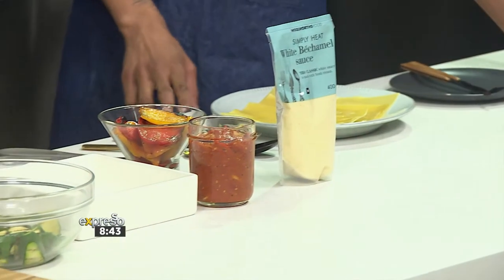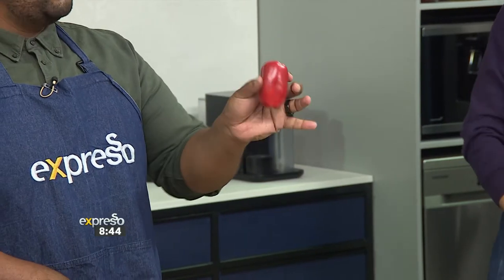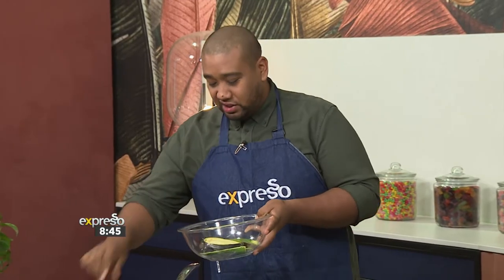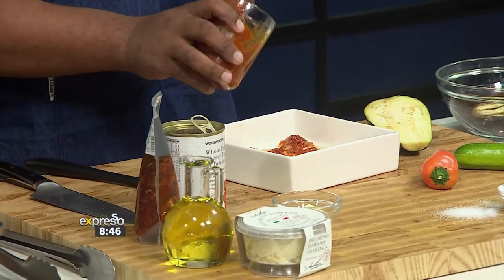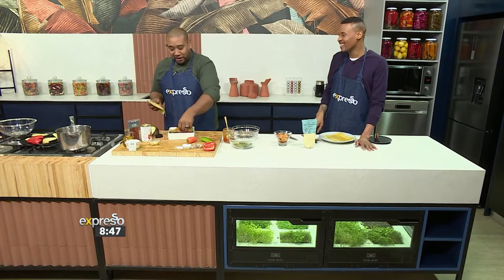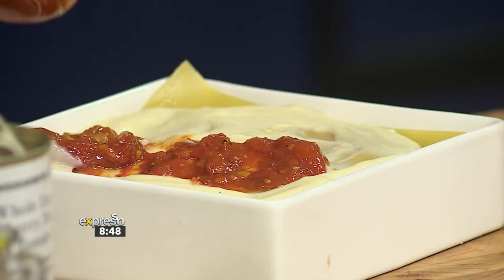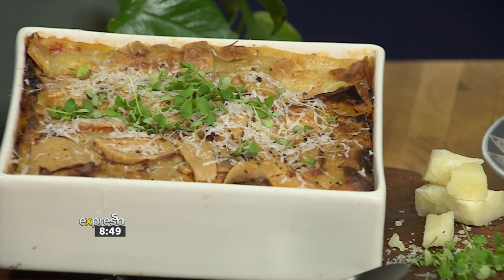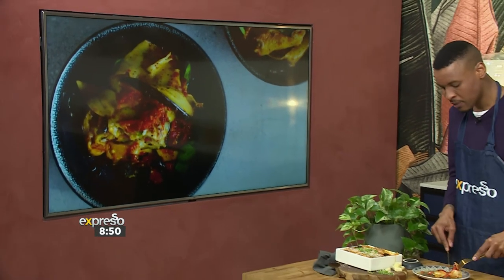Recipe: The Ultimate Veggie Lasagne (WW)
Looking for something hearty and delicious to make for the family this week or for Mother’s Day lunch? This ultimate veggie lasagne is brimming with tasty flavours and it’s slow cooking at its best. Chef Clem is in the kitchen to show us how.